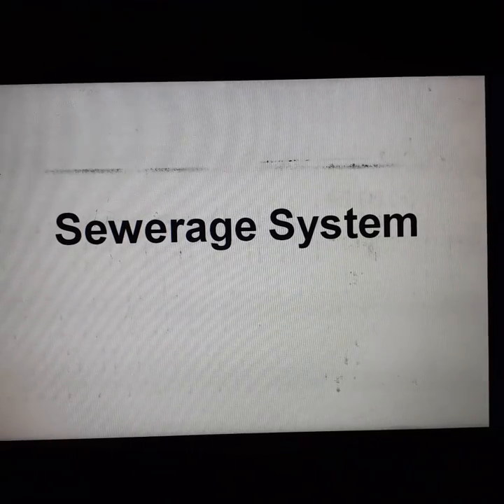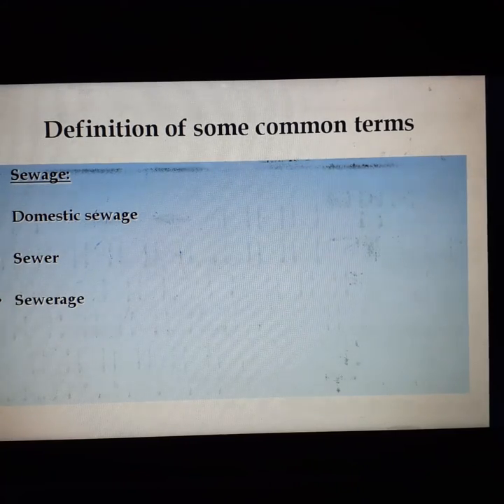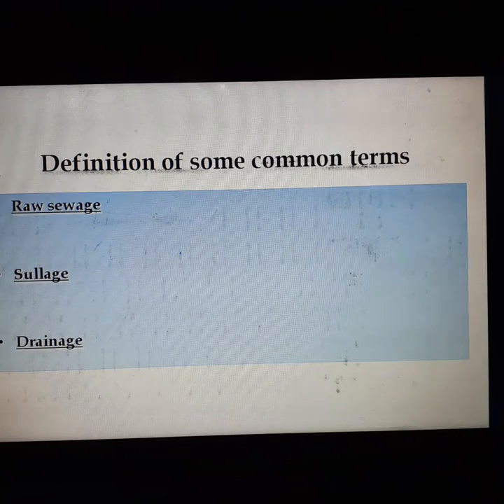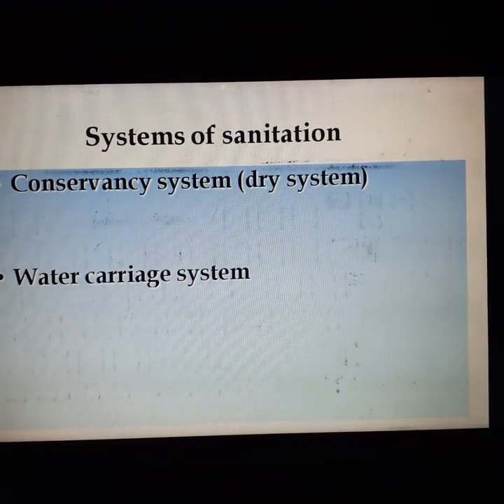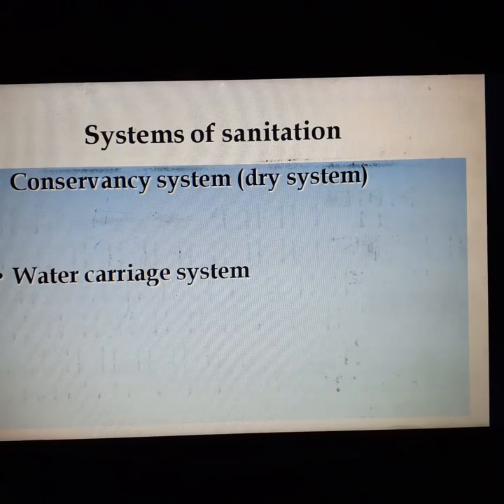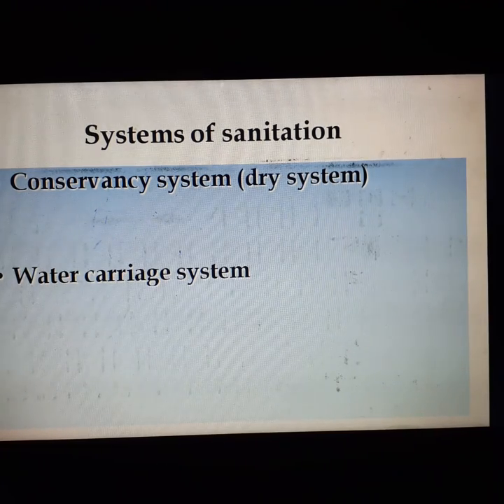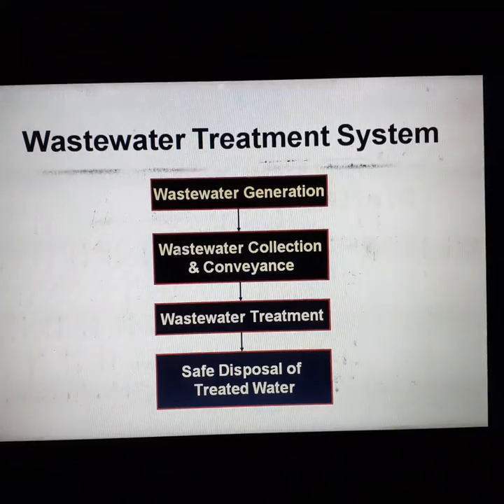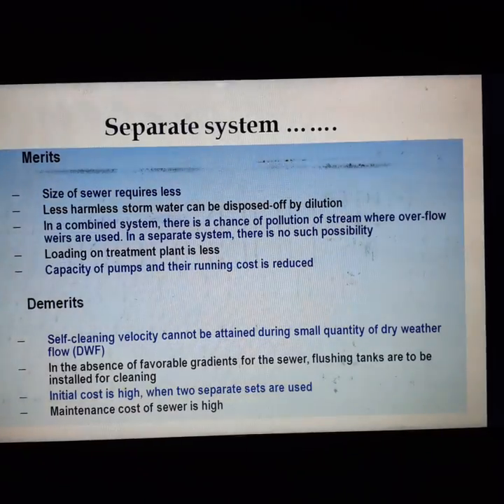Sewerage system part 1